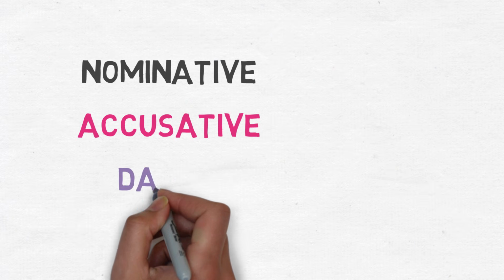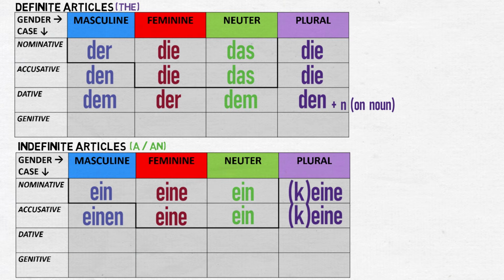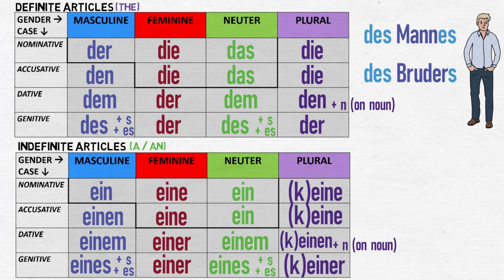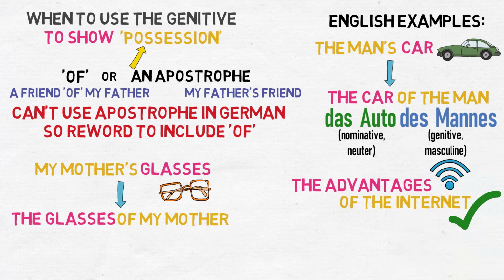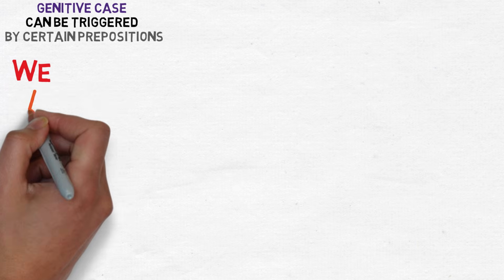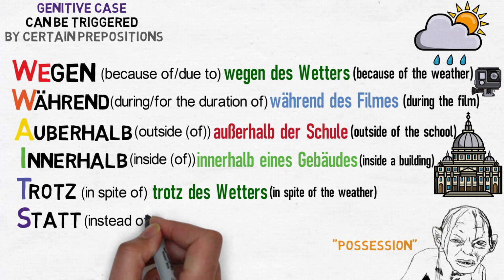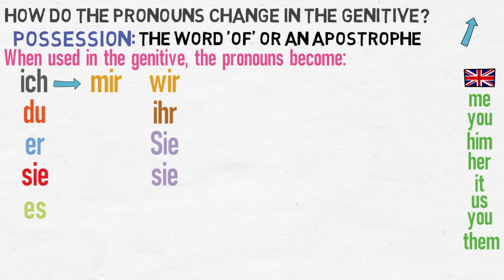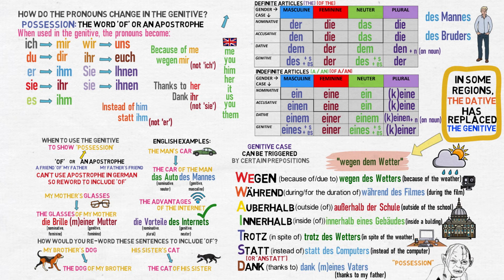Mastering the Genitive Case in German: Definite and Indefinite Articles, Prepositions, and More! 💪🏼🔥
🔴 What You'll Learn:

Understanding the Genitive Case: I will explain the concept of the Genitive case and when it's used in the German language.

Definite and Indefinite Articles: Learn how to apply the Genitive case to definite (der, die, das) and indefinite (ein, eine) articles.

Triggering Prepositions: Discover the list of prepositions that trigger the Genitive case and how to use them correctly.

Real-life Examples: We'll provide practical examples and exercises to ensure you grasp the Genitive case in various contexts.

🔵 Why It Matters:
Understanding the Genitive case is crucial for conveying possession, relationships, and more complex ideas in German. It's a key component of the language, and this video will empower you to express yourself more precisely.

🚀 Whether you're preparing for an exam, planning to travel to a German-speaking country, or simply expanding your linguistic horizons, mastering the Genitive case is a game-changer.